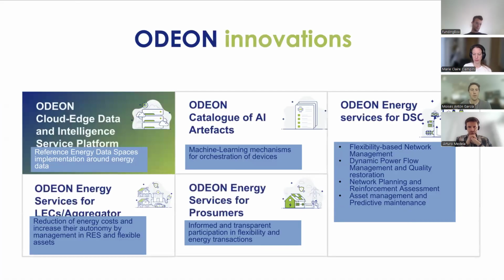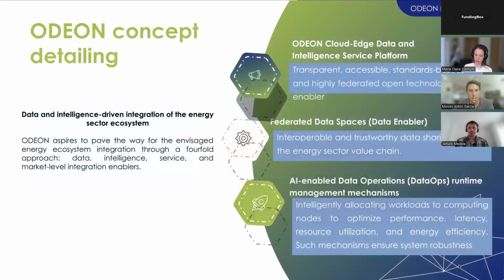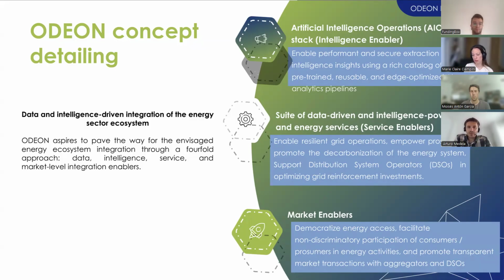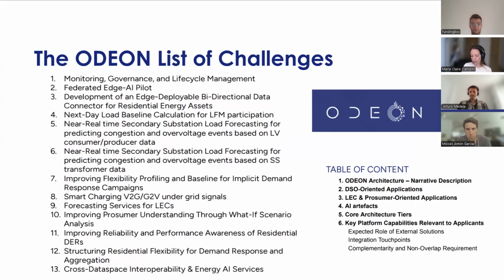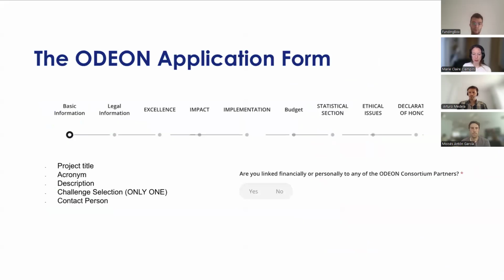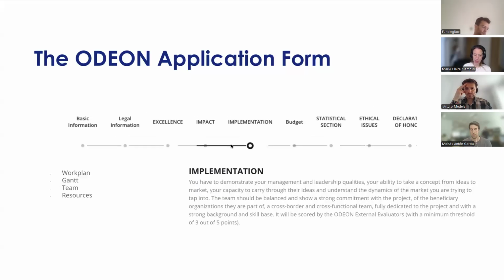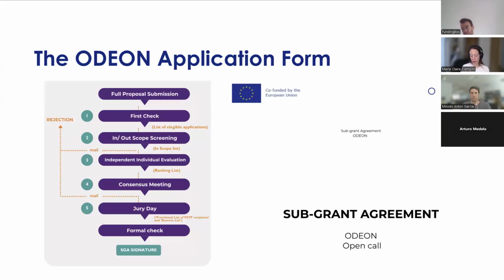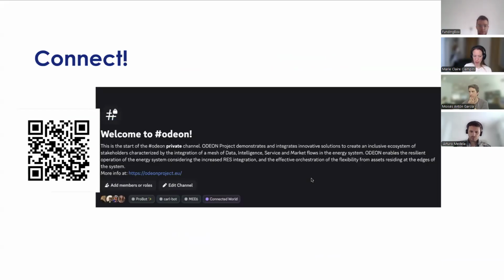ODEON Open Call - Webinar #1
From a total pool of €1.2M, 20 projects will each receive €60K in lump-sum funding plus a 10-month support programme to develop and validate smart energy and AI solutions on top of the ODEON Cloud-Edge Data & Intelligence Service Platform.

🔹 Project introduction — an overview of ODEON, its mission and the Open Call by the project coordinator

🔹 Technical deep dive — a detailed walkthrough of the ODEON platform's technology layers and the 13 challenges available to applicants
🔹How to apply — a step-by-step guide to the application process and administrative requirements

🔹 Q&A — open floor for your questions

Whether you're just exploring the opportunity or ready to submit, this session will give you the clarity and confidence to put forward a strong application.